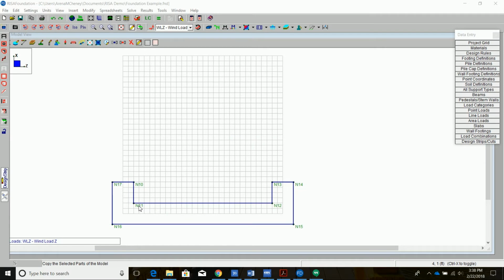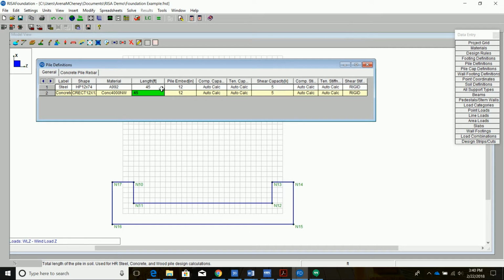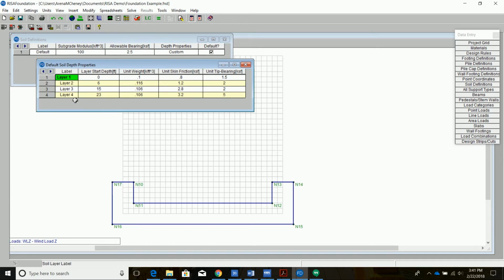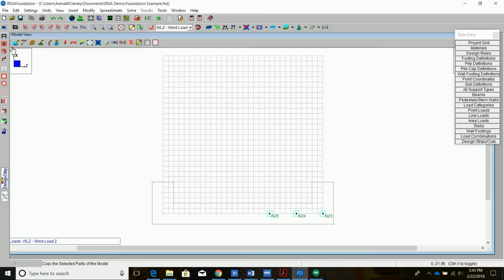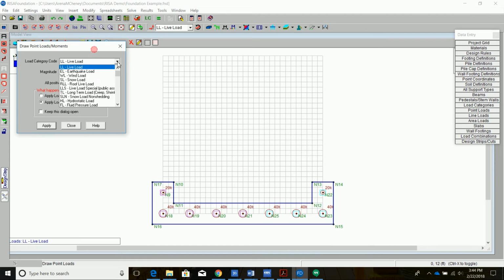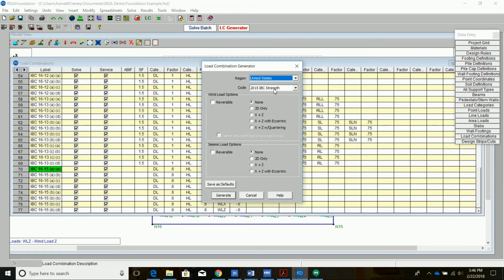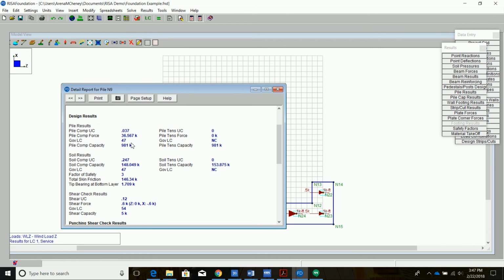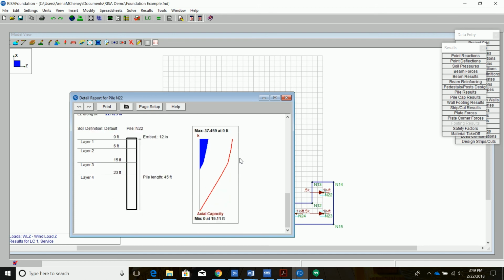PIle Design in RISAFoundation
This video demonstrates how hot rolled steel and concrete piles can now be designed in RISAFoundation v10.0. RISAFoundation automatically calculates the compressive and tensile capacities and stiffnesses using the pile’s properties and material design code selected, while also allowing the user to apply custom shear and flexural reinforcement or have the program optimize the reinforcement design. Once the design is complete, the results are available in a spreadsheet as well as a detail report.